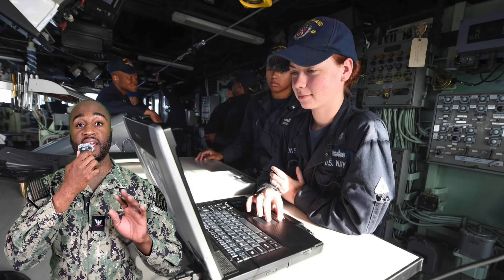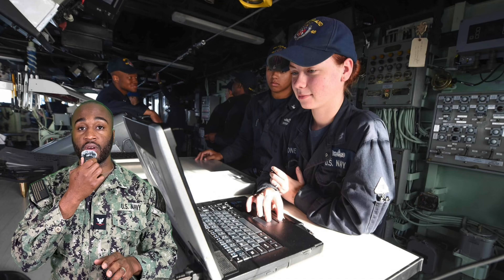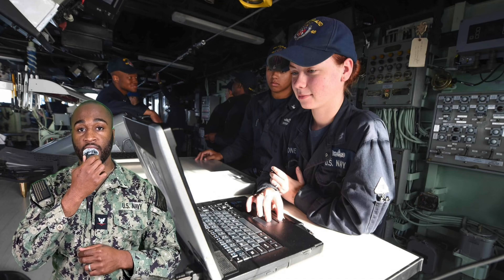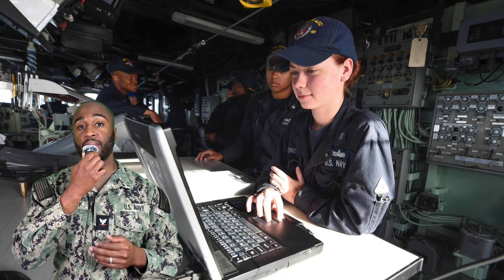Why ITs (Information Systems Technician) are the BEST in the Navy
Why ITs Are the Best in the Navy

An IT (Information Systems Technician) is the Navy’s tech wizard, running secure communications, dominating networks, and crushing cyber threats. They’re the backbone of modern operations, ensuring the fleet stays connected, protected, and ready to dominate.

Mission Critical

Without ITs, there’s no secure comms, no intel flow, and no cyber defense. They’re the silent force that keeps missions alive and operational.

The Backbone of Tech

ITs don’t just manage networks—they own them. From encrypted satellites to global systems, they’re the experts who make it all work seamlessly.

Indispensable Assets

ITs are essential because they control the Navy’s lifeline: communication and technology. No ITs, no mission—plain and simple.

In-Demand Skills

The cutting-edge skills ITs master—cybersecurity, networking, and systems management—are gold in the civilian world. Add Navy certifications, and they’re set to crush six-figure jobs after service.

Tech-Savvy Experts

ITs are the Navy’s tech elite, staying ahead in a world driven by innovation. They’re not just users of technology—they’re its masters.

Job Security

With technology running the Navy, ITs will always be in demand. Their expertise guarantees career stability during and after their service.

If you want a career that’s high-tech, high-impact, and sets you up for success in and out of the Navy, IT is the rate to beat.